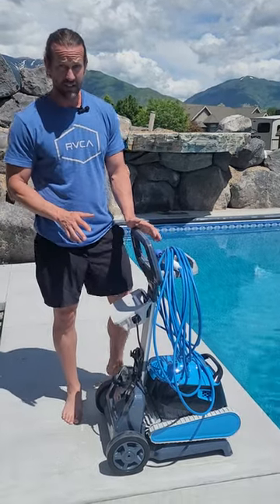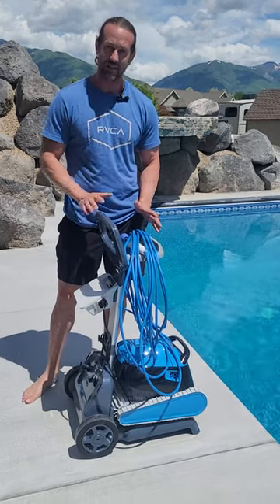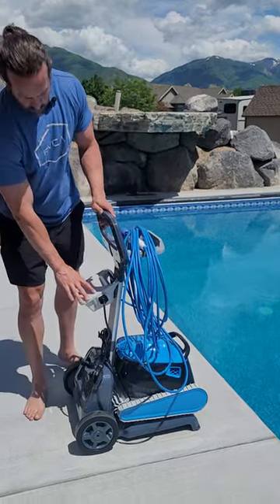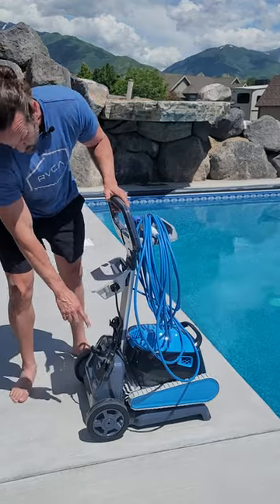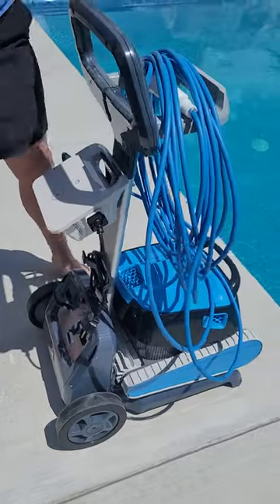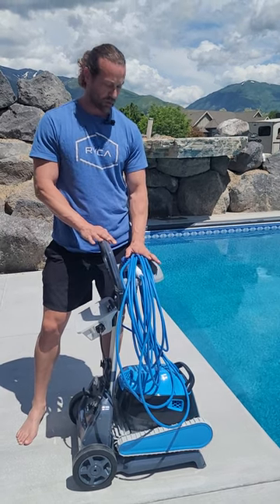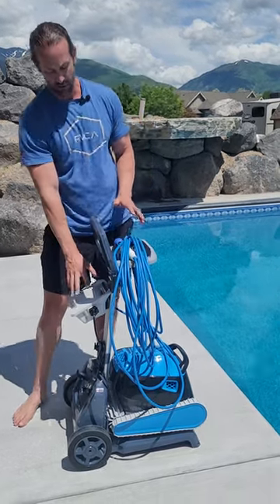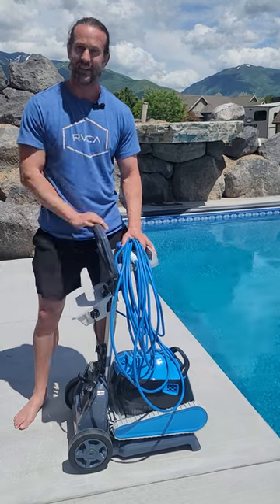Dolphin Caddy for Robotic Pool Cleaner